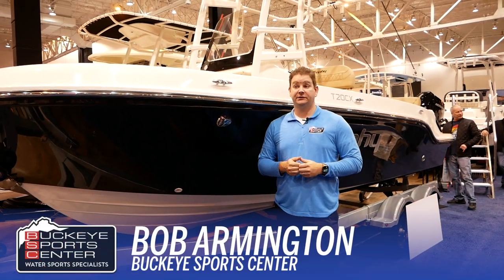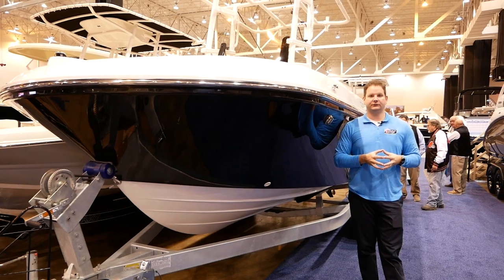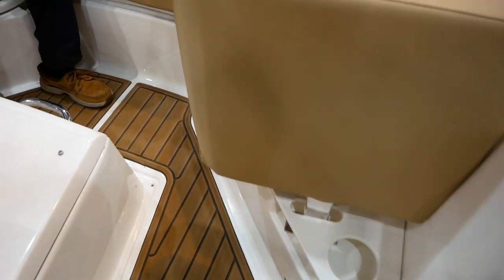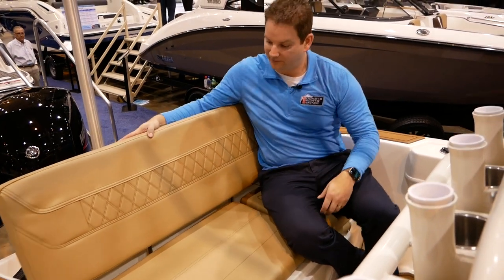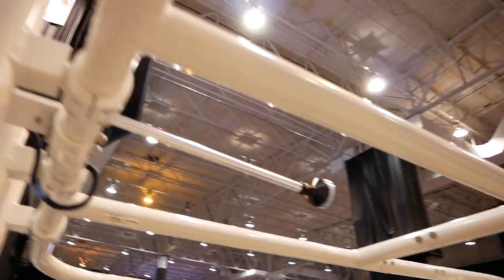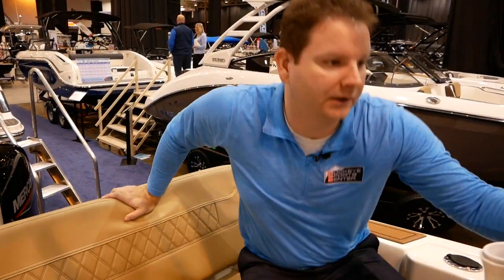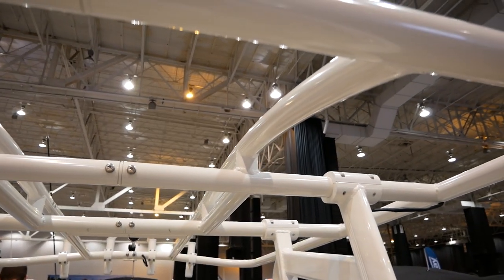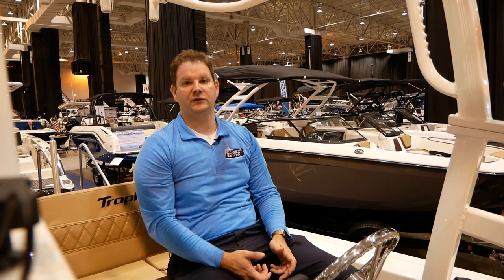2023 Trophy T20CX Boat Walkthrough